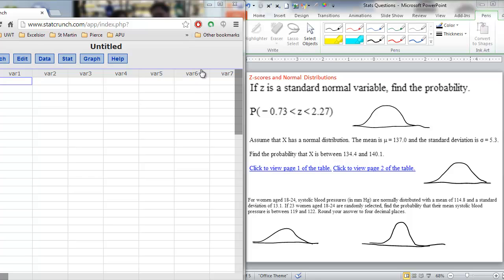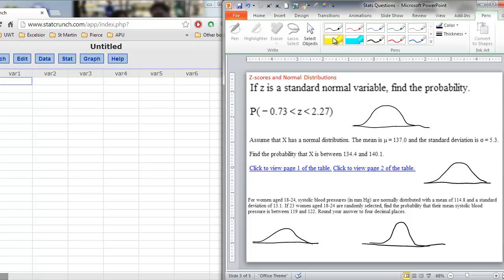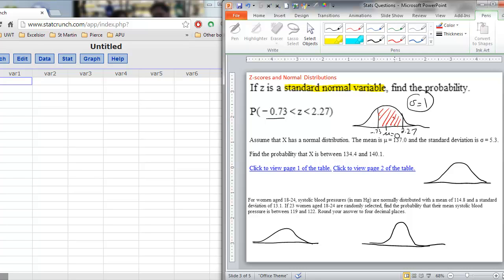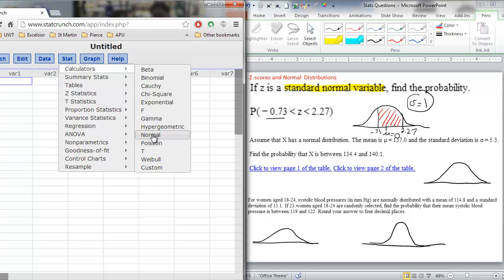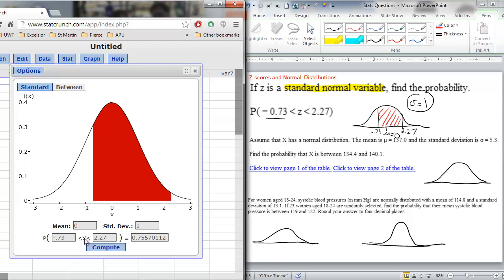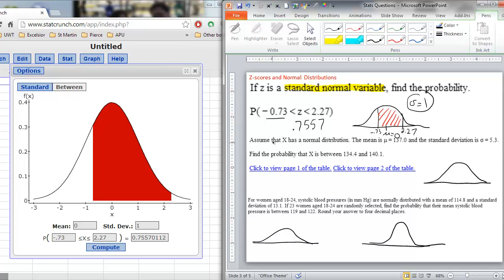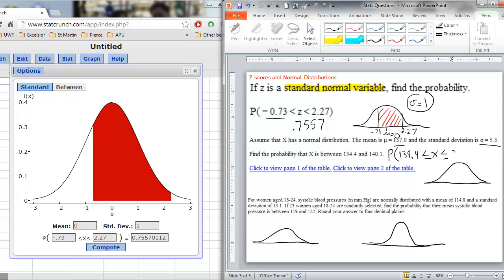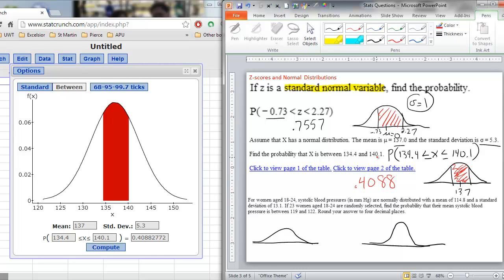Statistics - Area Under a Distribution Curve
Using StatCrunch to find area under the normal distribution curve to answer probability questions